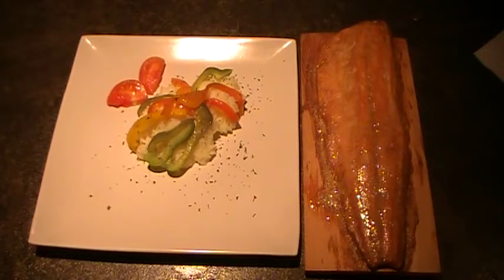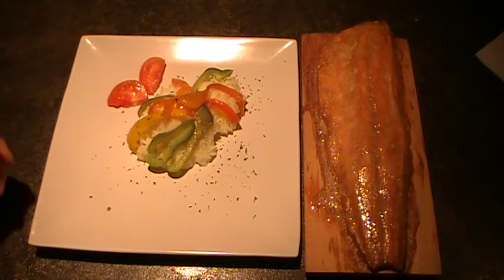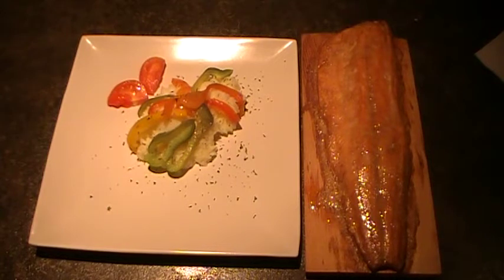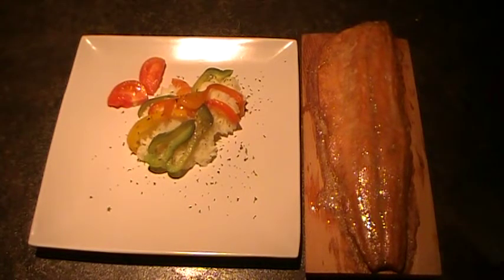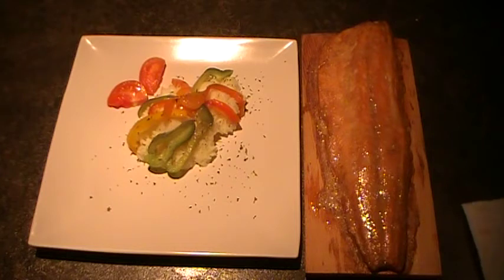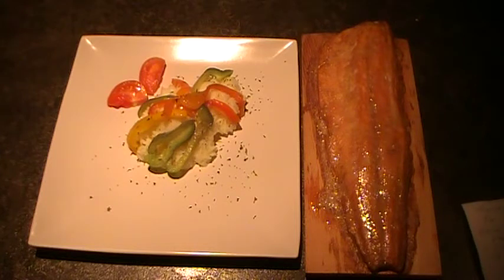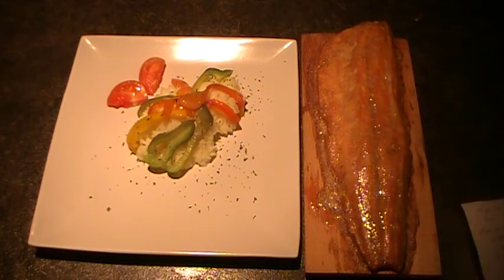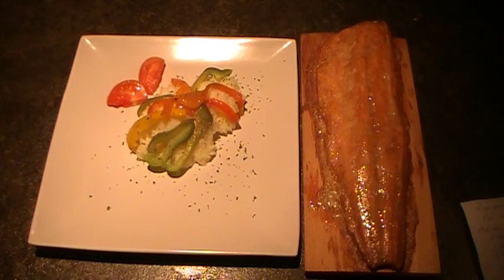Cedar planked salmon..Part 2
A short video on how the cedar planked salmon turned out after cooking for about 10 minutes.